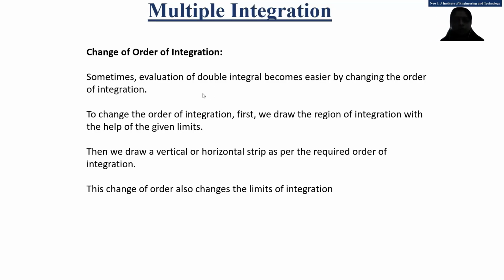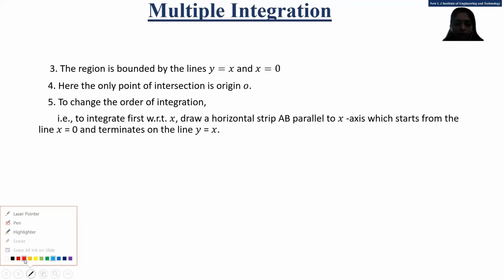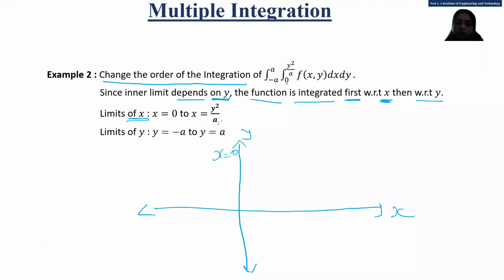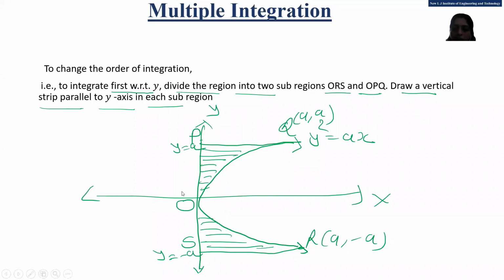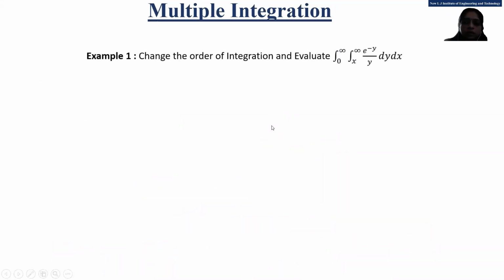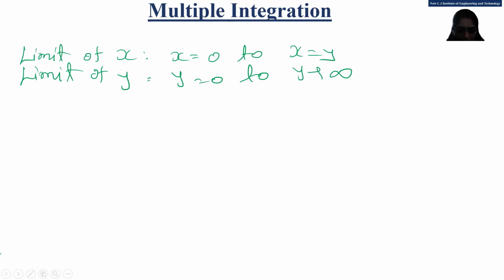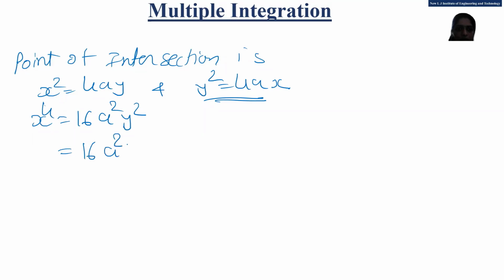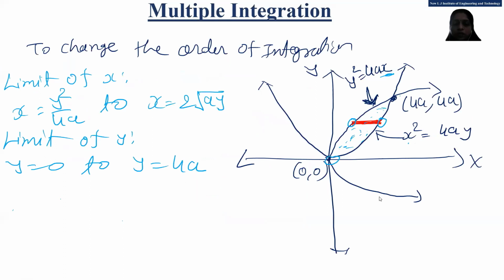Lecture 3 Multiple Integral